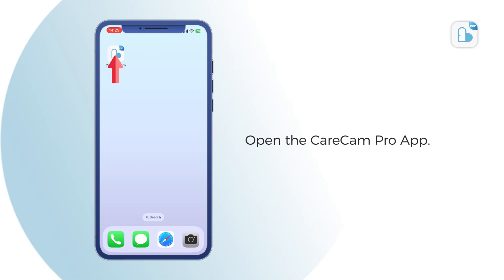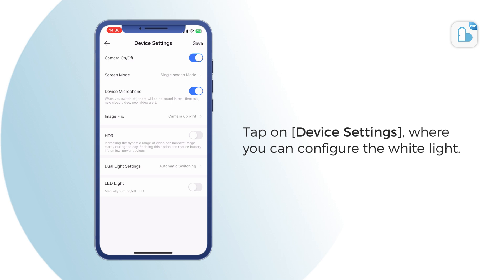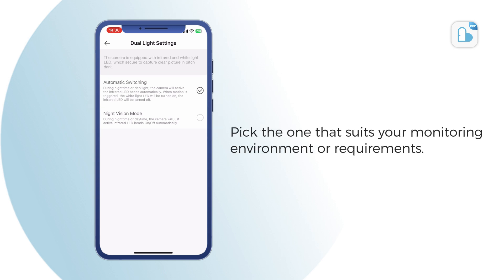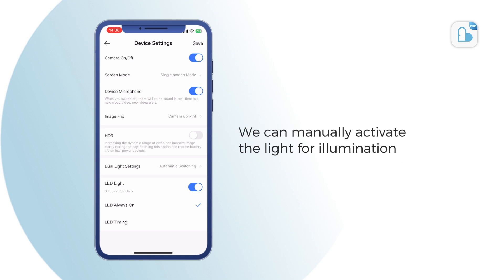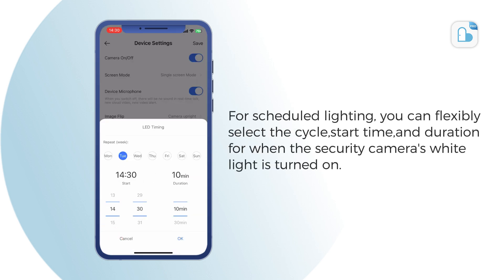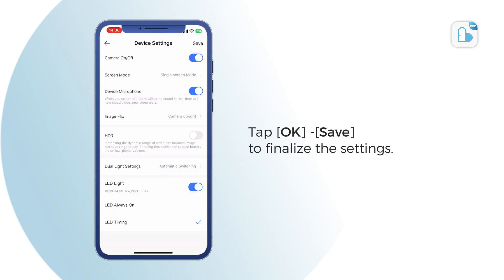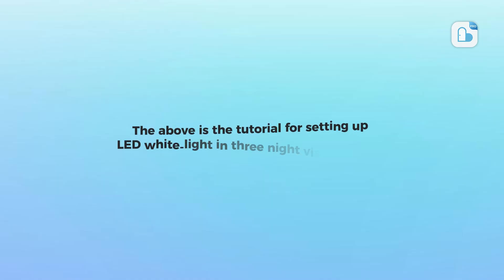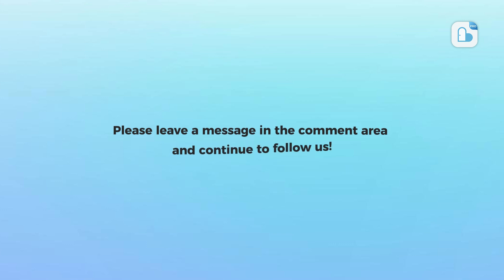How to Set Up White Lights for Your Security Camera? | CarecamPro APP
Unlock the full potential of your security camera with our guide to setting up white lights on the CareCam Pro App. Discover how to switch between Infrared, Full-Color, and Smart Night Vision for round-the-clock protection.. Keep your property illuminated and secure with just a few taps. 🔒✨carecampro